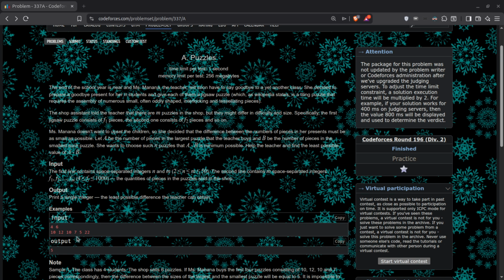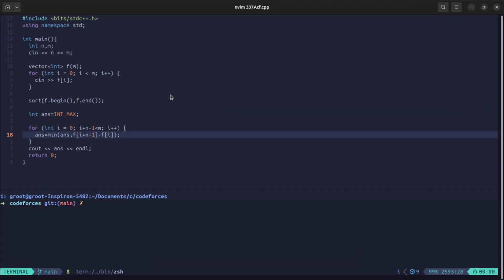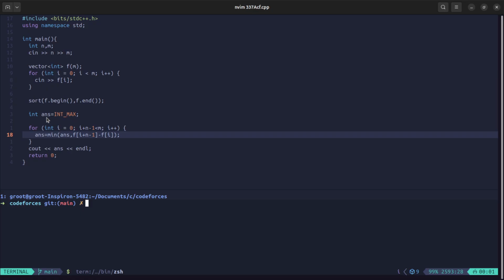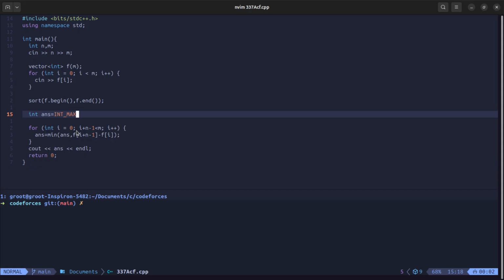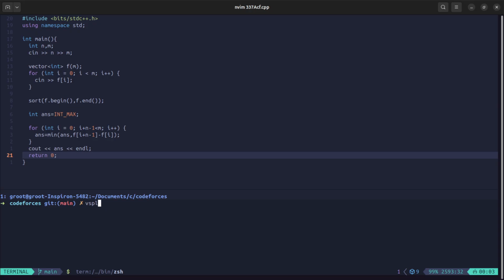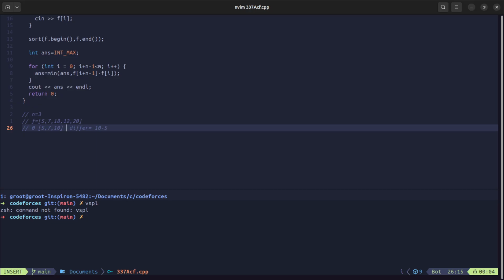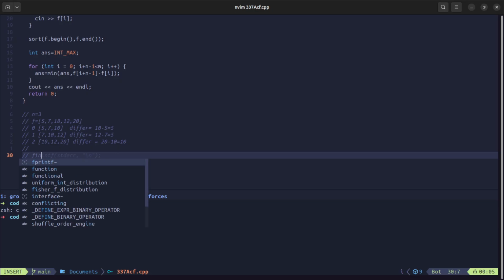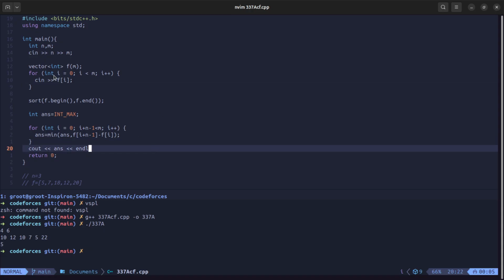Puzzles Problem Explained | Sliding Window Trick | Codeforces A Problem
In this video, we solve Codeforces Problem A – Puzzles step by step.

You’ll learn:

Why sorting is required

How the sliding window technique works

How to minimize the difference between maximum and minimum values

Common mistakes that lead to WRONG ANSWER

Edge cases like duplicate values (difference = 0)

This problem is perfect for:

Beginners in Competitive Programming

Learning sorting + window techniques

Preparing for Codeforces, AtCoder, and interviews

📌 Time Complexity: O(m log m)
📌 Concepts Used: Sorting, Sliding Window, Greedy

If you’re new to CP or want crystal-clear logic, this video is for you!